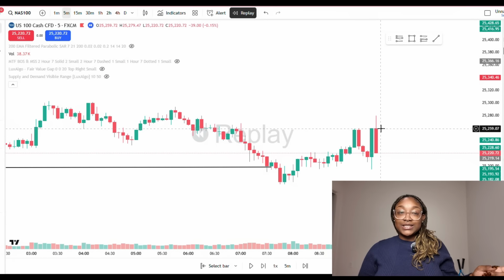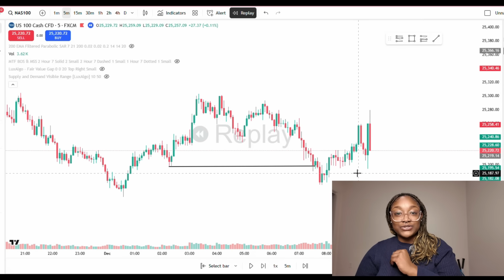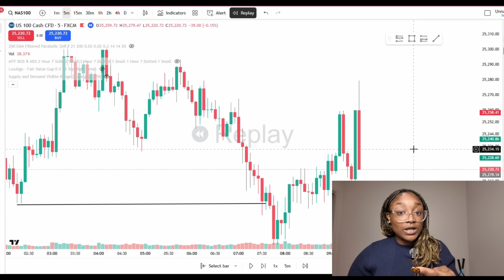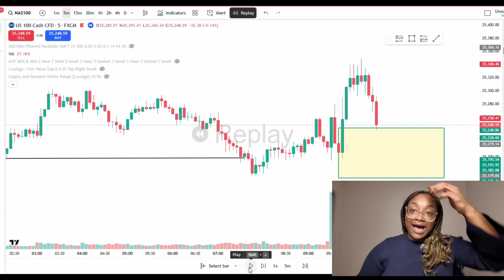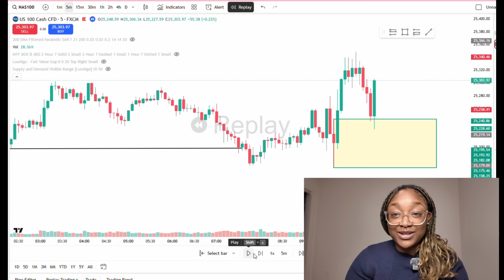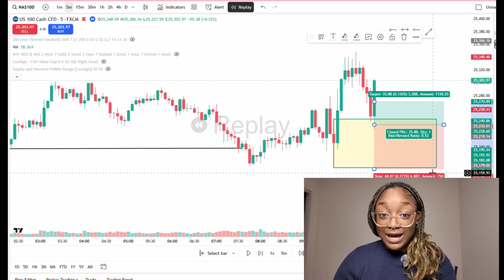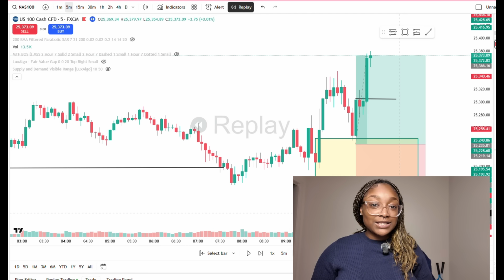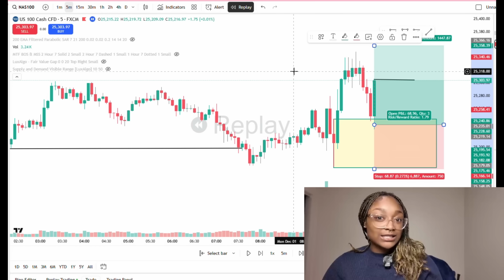NAS100 Chart Markup (Step-by-Step) How I Read Price, Choose Zones & Plan My Trades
NAS100 Chart Markup (Step-by-Step)

Today I’m breaking down exactly how I mark my charts, find my zones, choose entries, and manage risk.

This video is perfect for beginners who need structure, clarity, and simple explanations.

Questions I answer in this video:
• How do I set stop loss & take profit?
• How do I calculate risk?
• What broker & prop firm should beginners use?
• How do you become a day trader step-by-step?

TOOLS I USE FOR DAY TRADING 📊